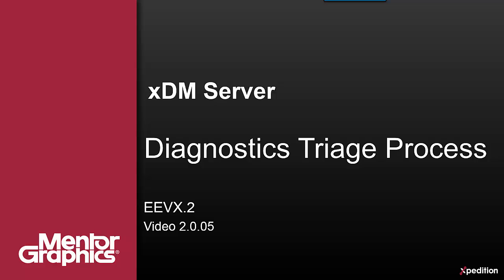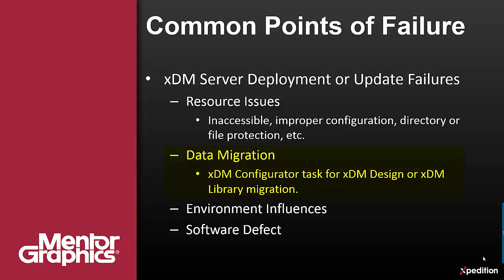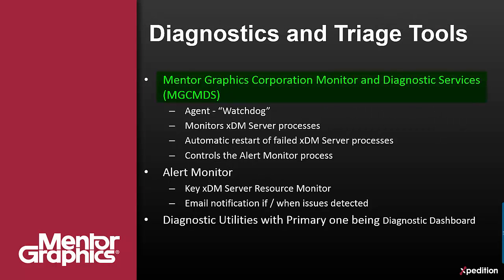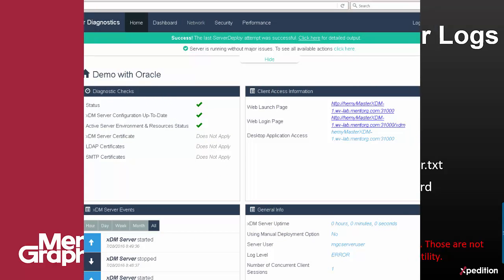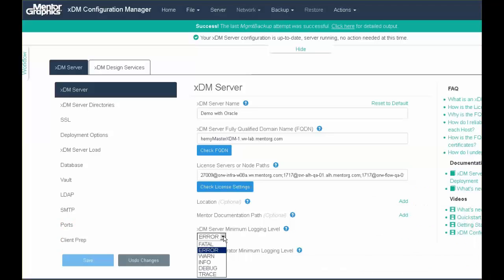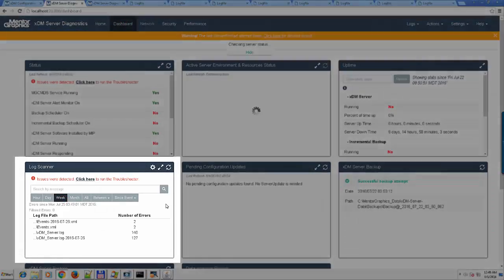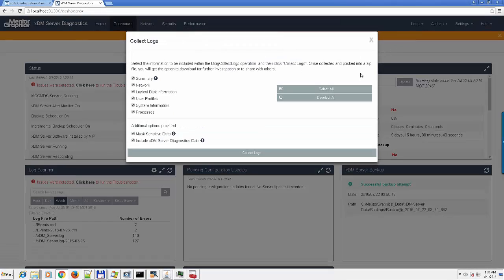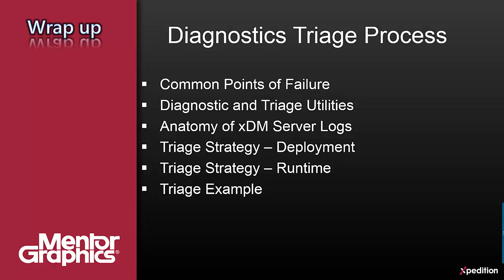Diagnostics Triage Process